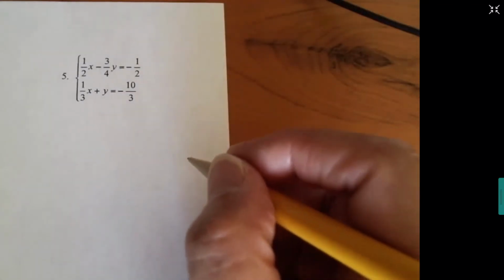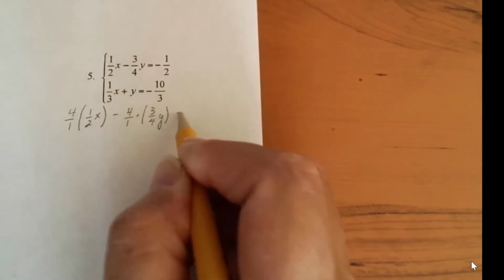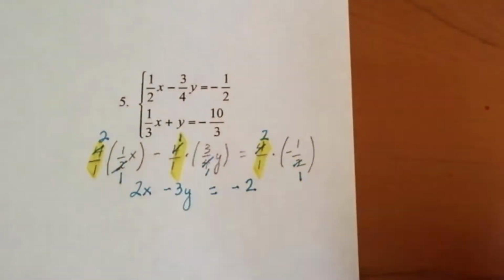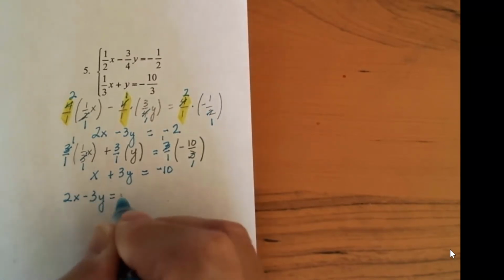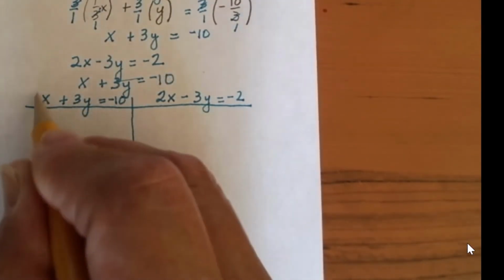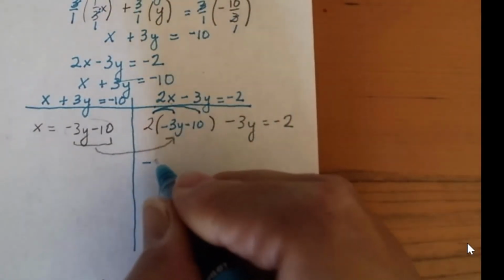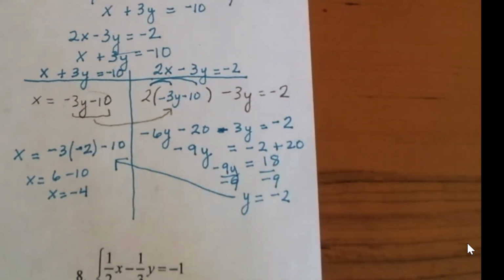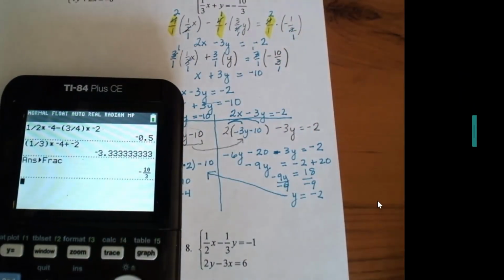Solve a system of linear equations using substitution method fraction coefficients